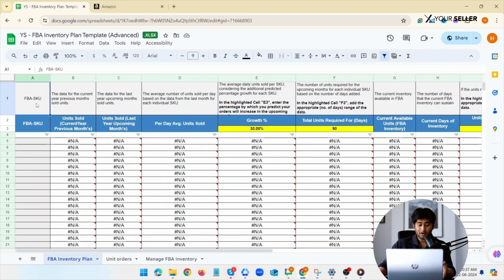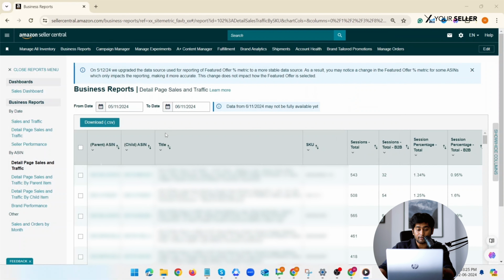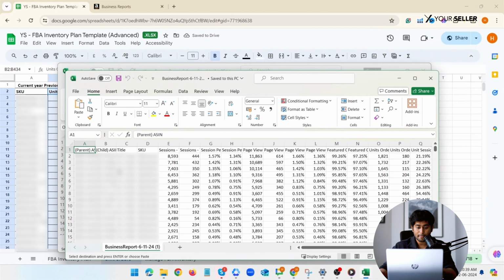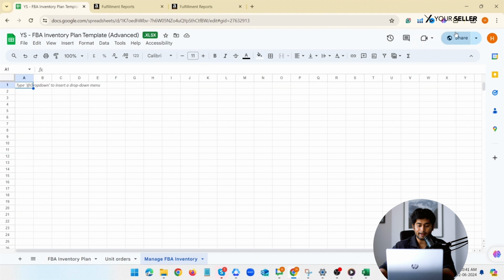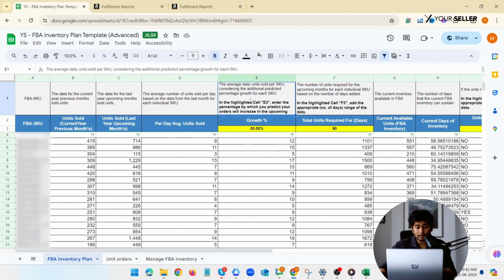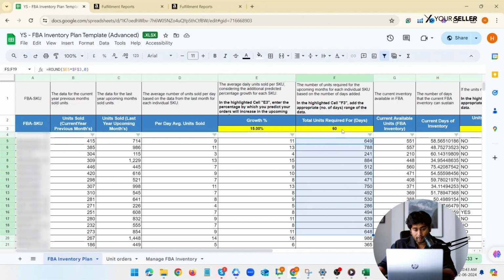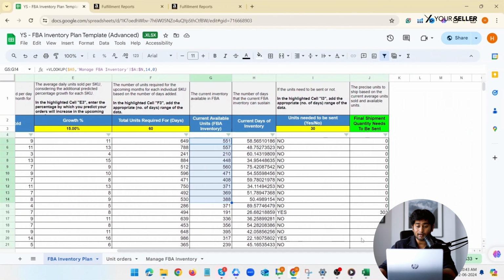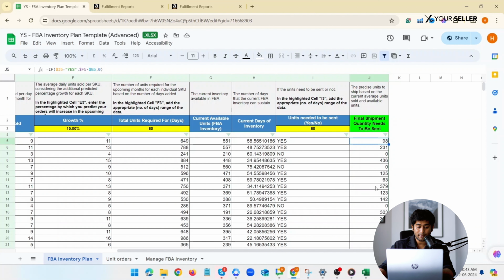The Best Way to Create an Advanced Amazon FBA Inventory Forecast Plan | Amazon FBA for Beginners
Learn how to create an FBA Inventory Forecast Plan for sellers with seasonal products or different sales velocities depending on the time of year. If you're managing Amazon FBA inventory and need to optimize stock levels based on sales velocity and seasonal patterns, this is for you.

About:
Steps to Use the FBA Inventory Forecast Plan Template:

1. Download and Prepare Sales Data:
- Log in to Amazon Seller Central.
- Navigate to 'Business Reports' - 'Detail Page Sales and Traffic'.
- Select a time frame, such as the last two months of data, plus data from the same period in the previous year.
- Download and paste this data into the 'Unit Orders' sheet in the template.

2. Gather Inventory Data:
- In Seller Central, go to 'Fulfillment' - 'Manage FBA Inventory'.
- Download the inventory data and paste it into the 'Manage FBA Inventory' sheet in the template.

3. Use the FBA Inventory Plan Sheet:
- The template fetches data automatically from sub-sheets.
- View details like Seller-SKU, Child ASINs, and Item Names.
- Check 'Units Sold (Previous Months)' and 'Per Day Avg. Units Sold' for forecasting.
- Input your expected growth percentage to predict future sales based on past trends.
- Enter the number of days you need to forecast in 'Total Units Required For (Days)'.
- See your 'Current Available Units (FBA Inventory)' and 'Current Days of Inventory'.
- Determine 'Units Needed (Days)' to find out how much inventory to send to Amazon FBA.

The output is the number of units to ship, making inventory management efficient and preventing stock issues.

Download the FBA Inventory Plan Template now and streamline your FBA inventory planning process.

"Timestamps"
0:00 Amazon Advanced FBA Forecast Inventory Plan
0:48 How to create Amazon FBA Inventory Forecast Plan
2:06 How to download a FBA inventory report
2:36 Amazon FBA Inventory Plan